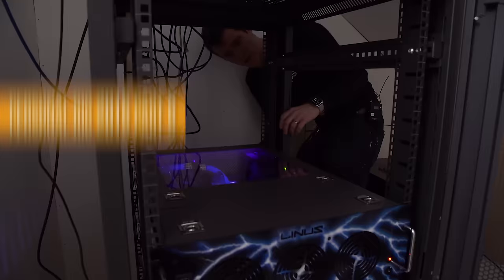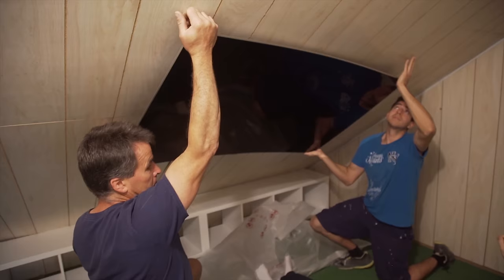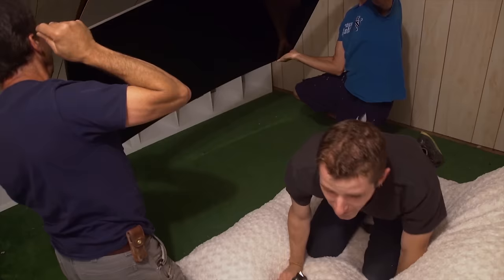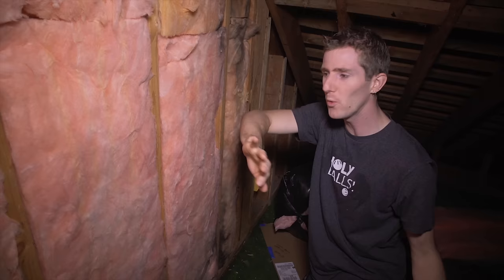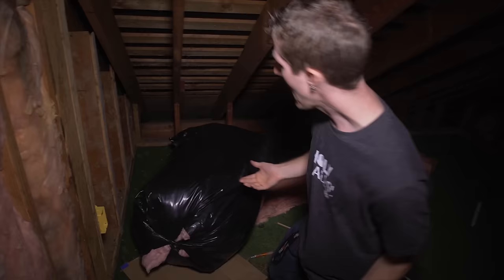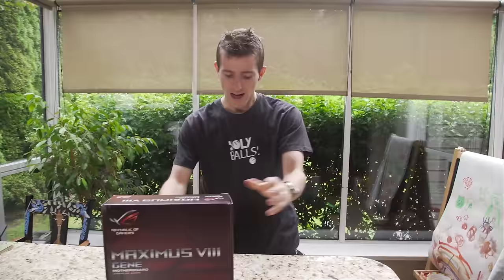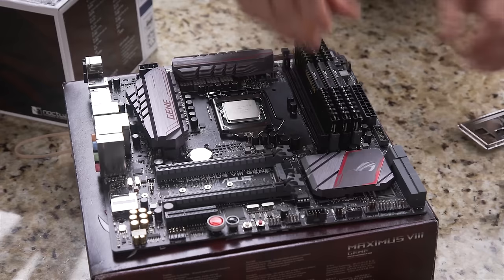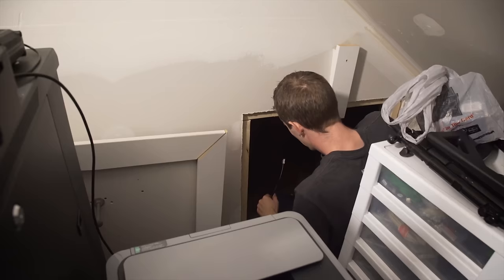World's Most Comfortable Gaming Setup Part 1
Traditional gaming setups are for scrubs. THIS is how a real comfort-focused gamer plays...

Eskimo Phur Pillowsac seat provided to us by Lovesac!